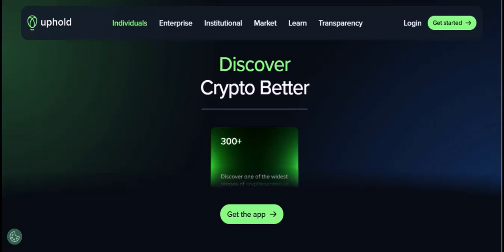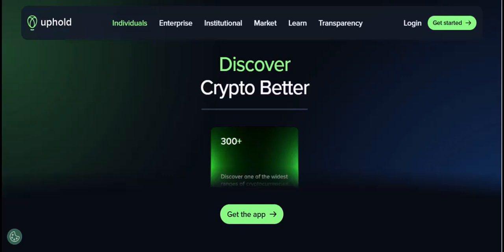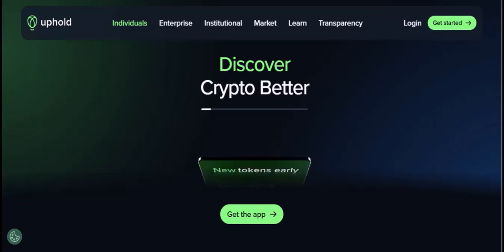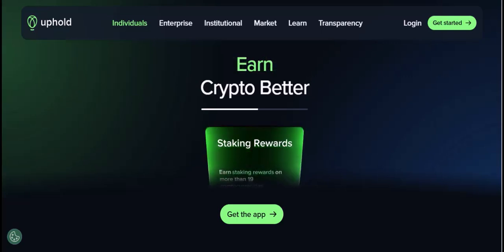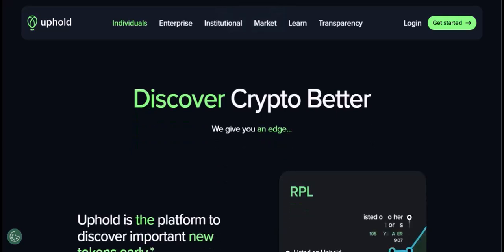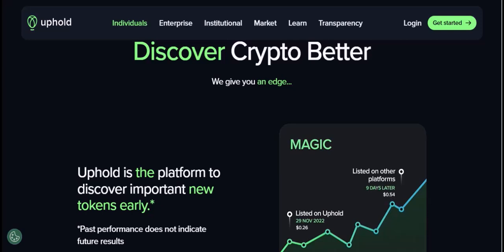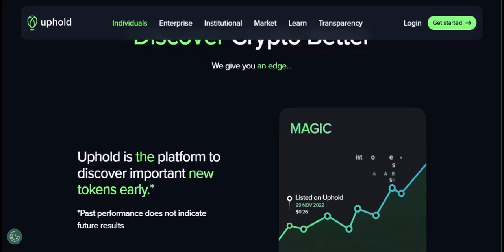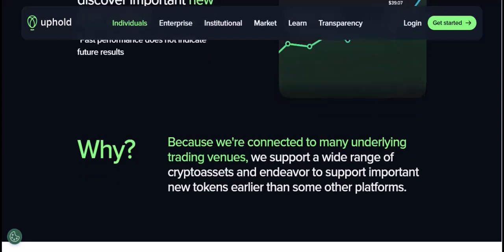How to deposit fiat into Uphold?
In this video we talk about How to deposit fiat into Uphold